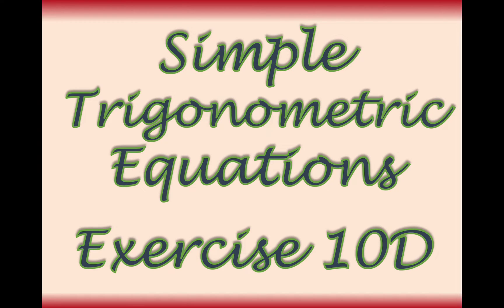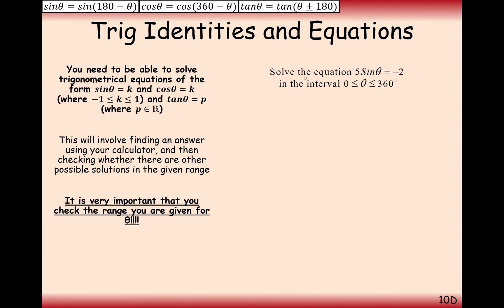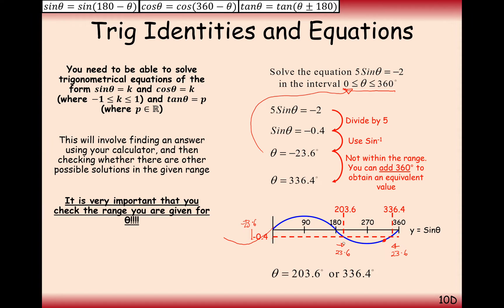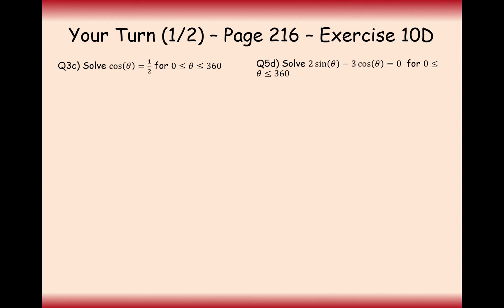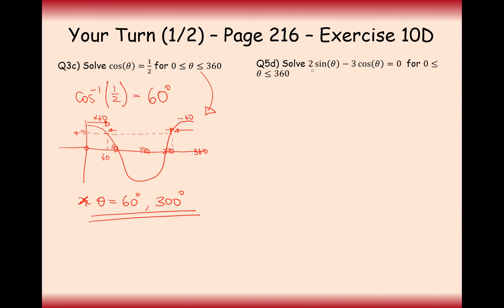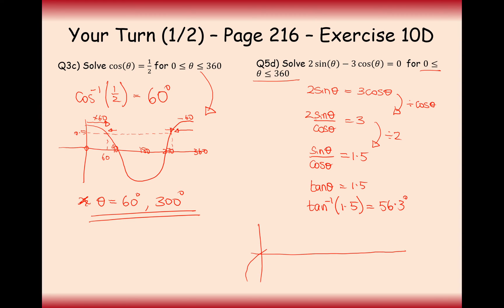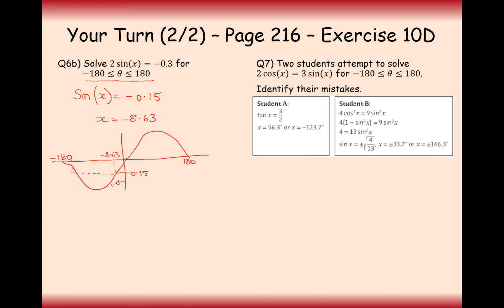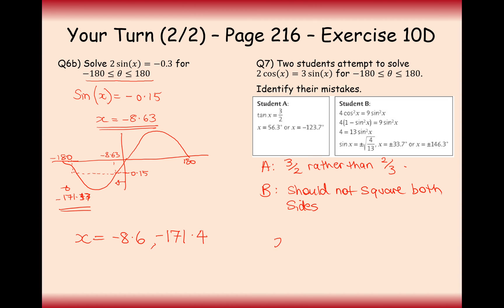AS Maths - Pure - Simple Trigonometric Equations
Some Questions in the extra questions may involve solving equations with radians (where the angle is inbetween 0 to 2pi). You do not need to do these questions (it was in the old spec).